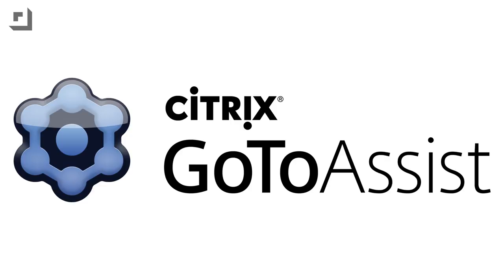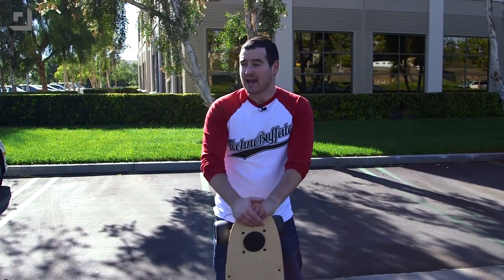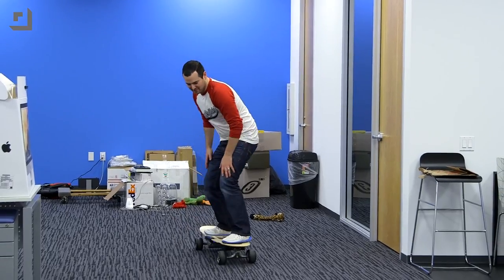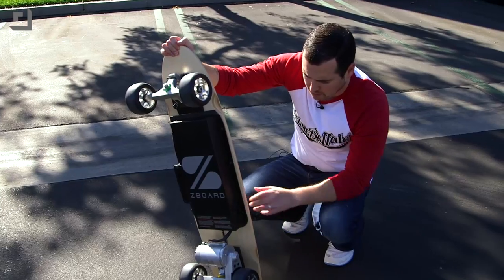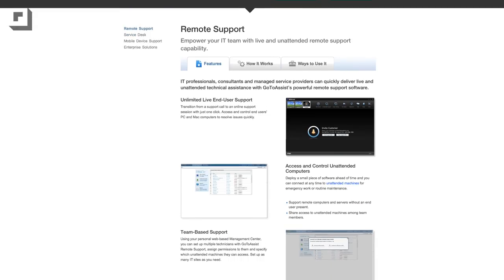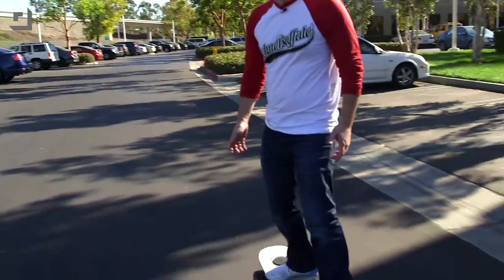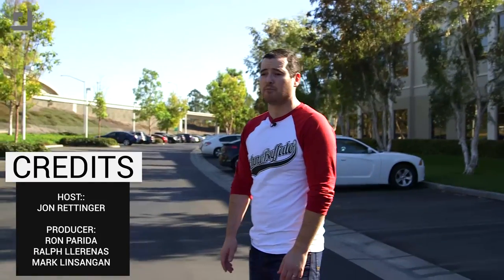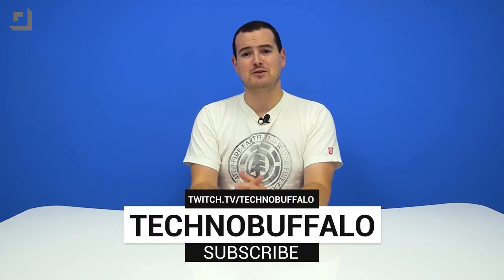ZBoard Pro Review: Fun, Fast, and Electric!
ZBoard Pro

It seems like ages ago we first laid eyes on ZBoard’s electric skateboard—all the way back at last year’s CES, in fact. It seemed like a terrific idea for people who love cruising along the beach, and after testing one out for the better part of a month, we can safely say the ZBoard is the perfect summertime companion—for a cost. GALLERY/MORE